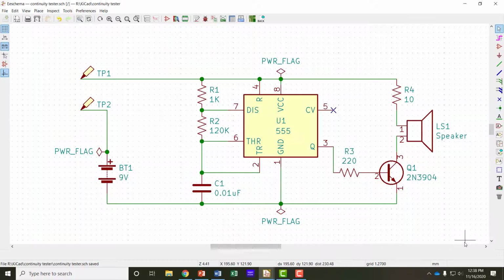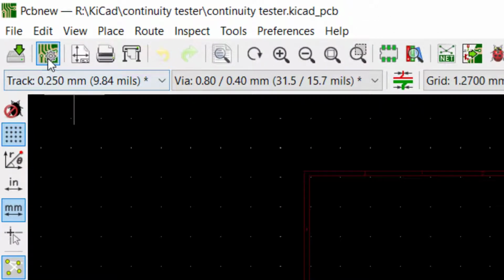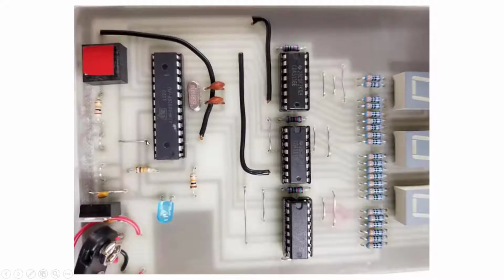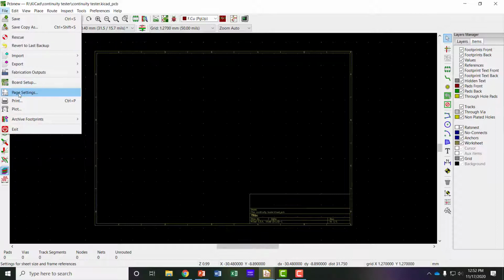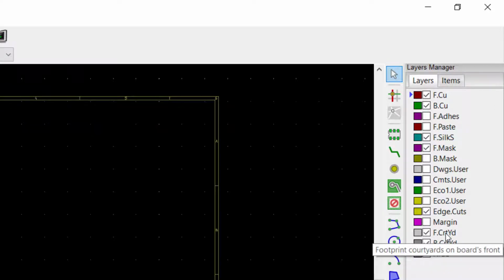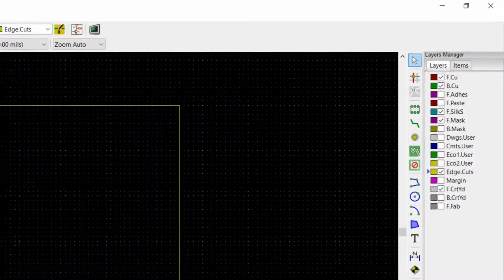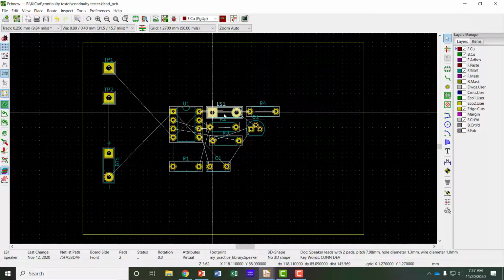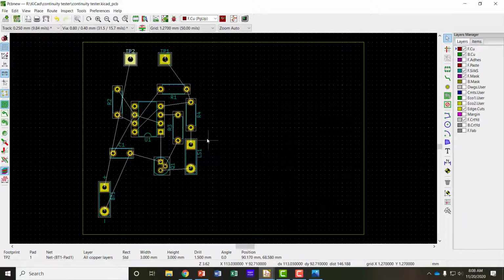Making Schematics and PCBs with KiCad Part 5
Teaches how to layout and arrange footprints for electronic components on a PCB